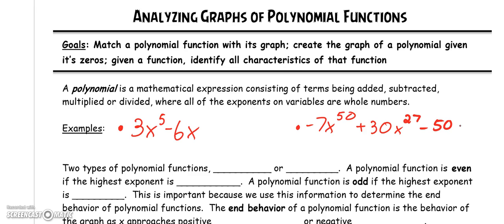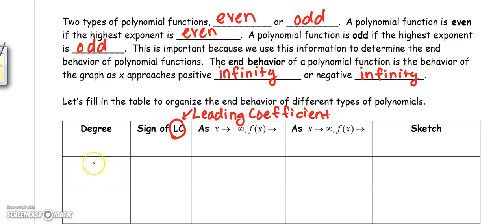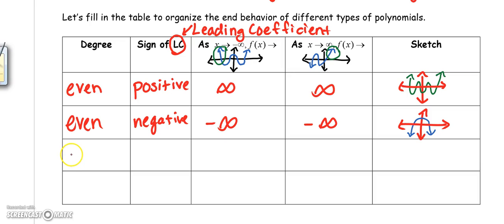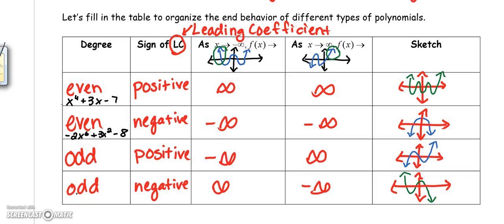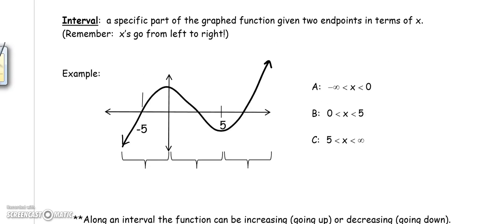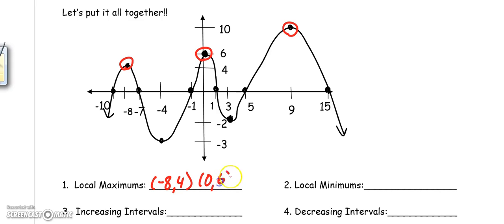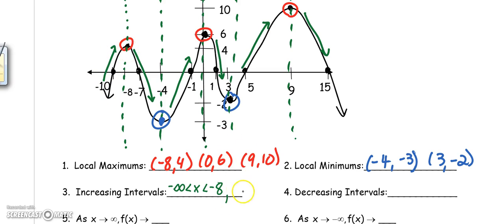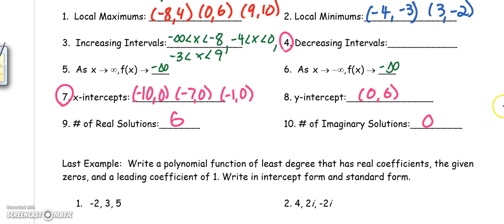Unit 2 Day 3 Analyze Graphs of Polynomial Functions